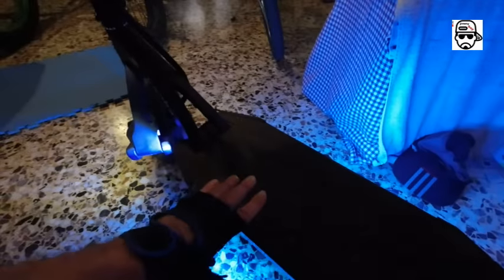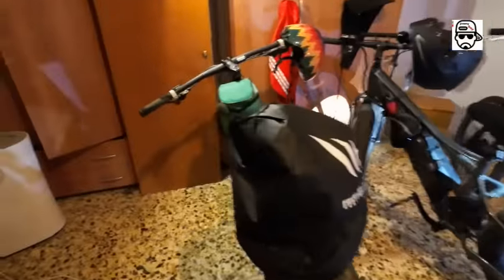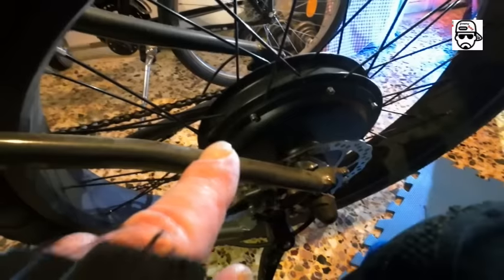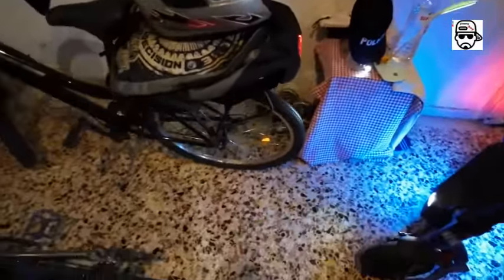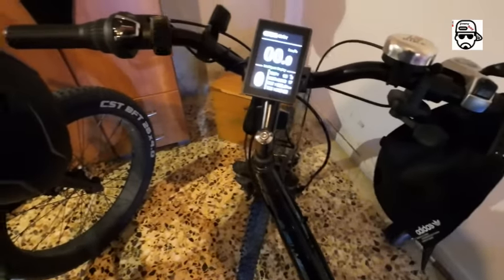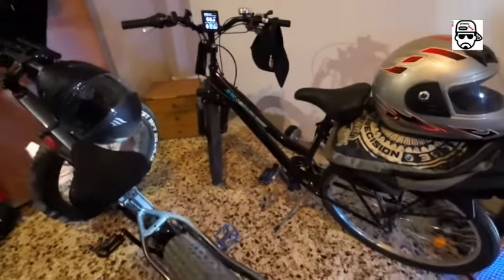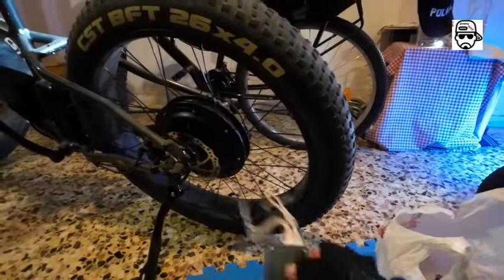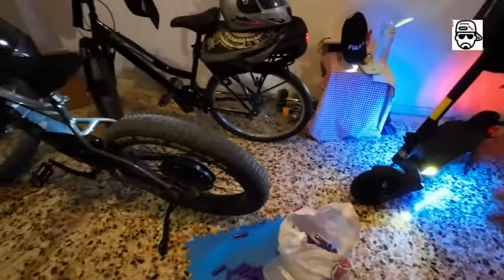HOW TO DIY - HACK - OR DIE TRYING! ELECTRIC BIKE - SCOTEER - VEHICLES